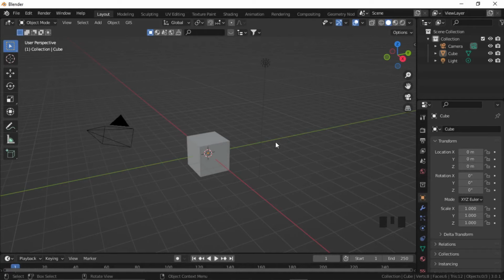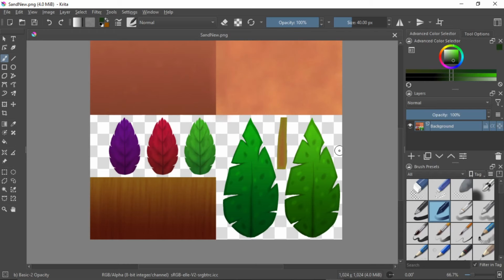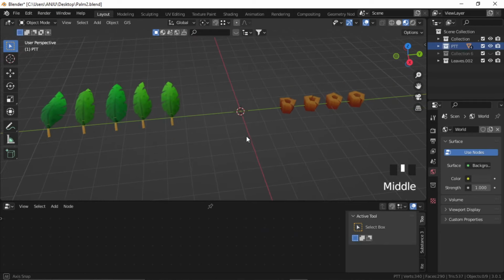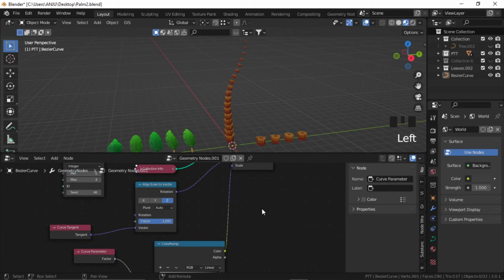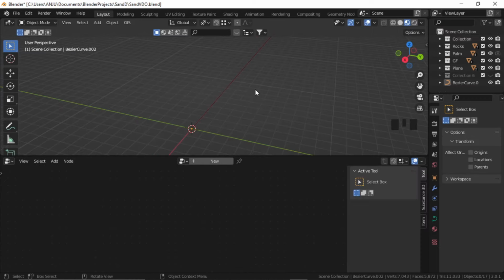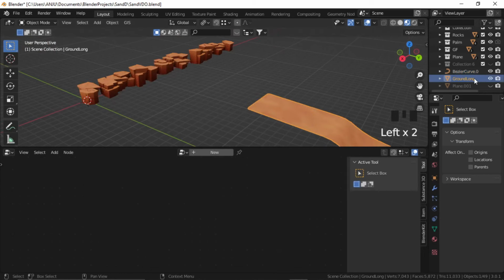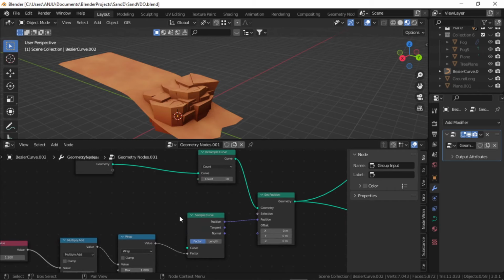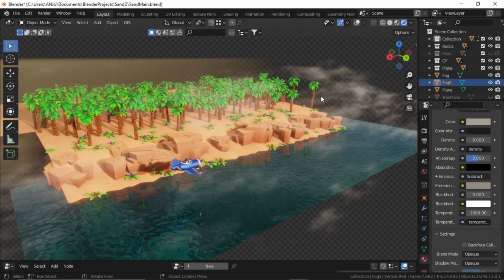Stylized Environment with Geometry Nodes in Blender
In this video, I have created a simple geometry nodes setup to quickly populate an environment with assets & move the environment along the path infinitely. Hope you like it.